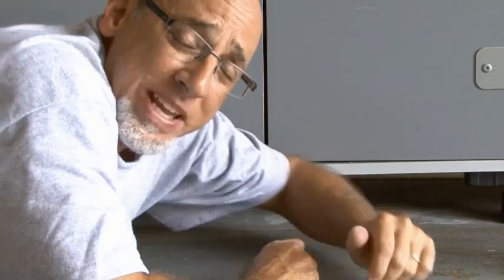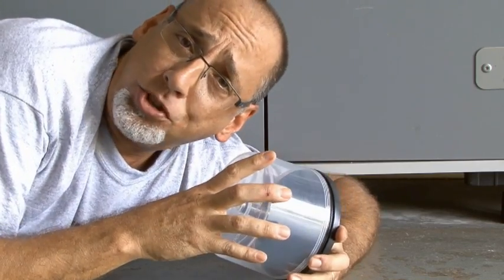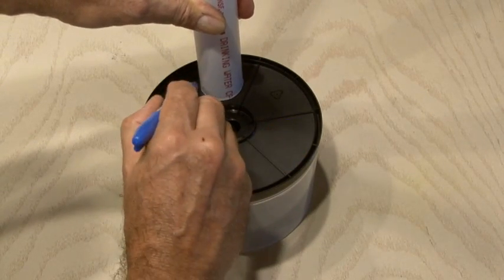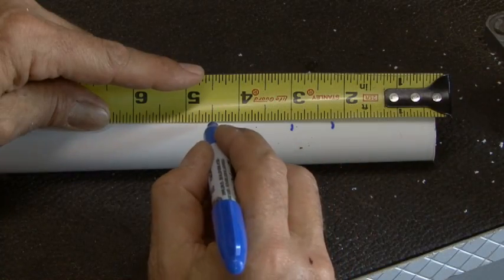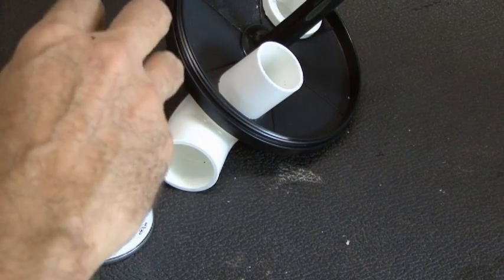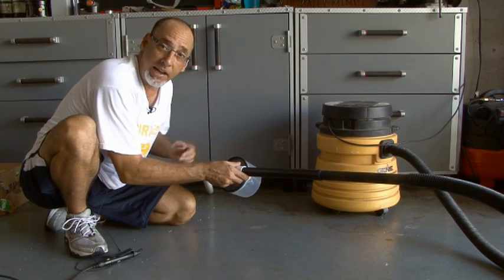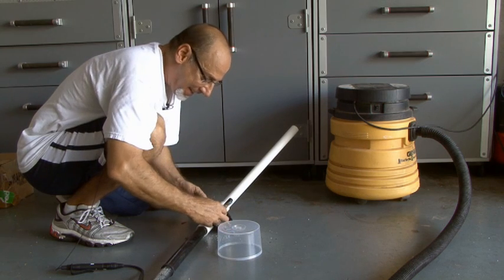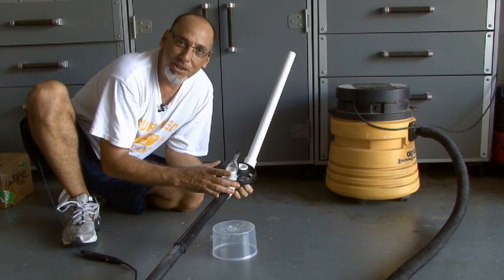Weekend Project: Lost Screw Finder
Ever have a screw loose? If so, you might need this easy to build attachment to help you find that screw -- including plastic ones that a magnet would miss. Get the PDF for this project here: